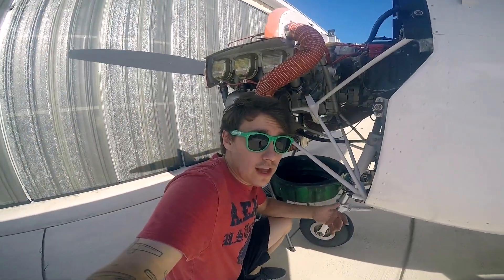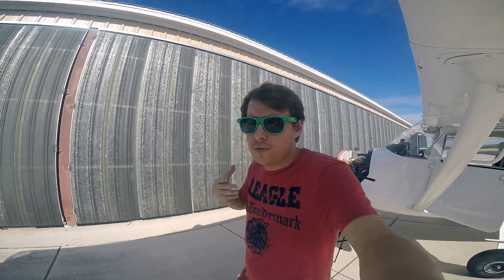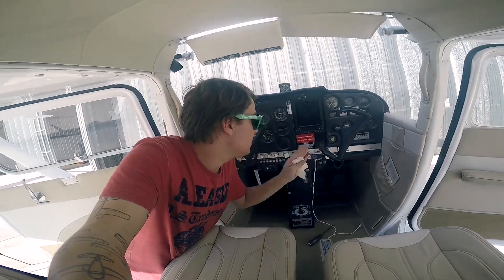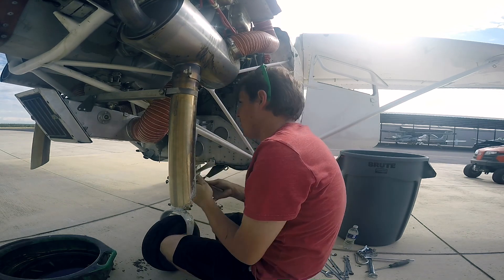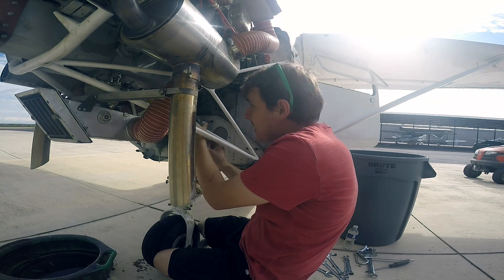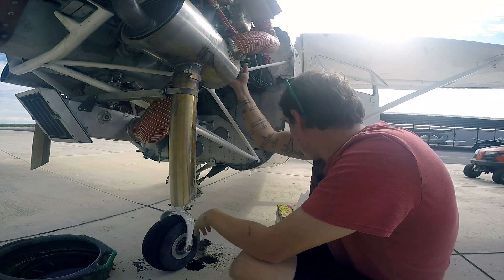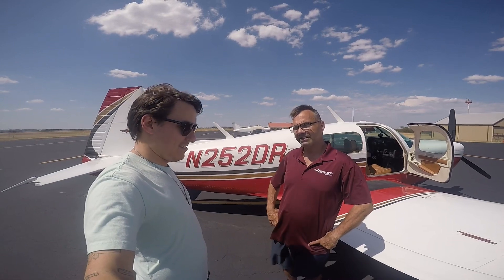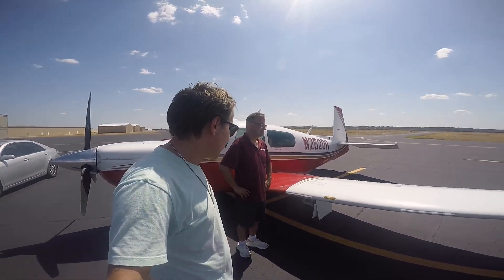Cessna 172 Project Rebuild Cost Breakdown, And He Sold His Half!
In This video I’m going to break down the cost of the modifications and rebuild of this long-term Cessna 172 project. I’ve done for two of my clients. If you’ve been following the channel, you know that I am an aircraft mechanic, and I,A, and have been helping after one of the owners moved to Arizona. At the end of that video, I will introduce Lyle and his new Mooney that he is taking back to Arizona with him.￼￼￼￼
1:18 Purchase Cost
1:37 Engine
2:00 Interior
2:15 Radios
2:50 Paint
3:25 All The Small Things
4:05 Total
6:00 Lyles New Airplane